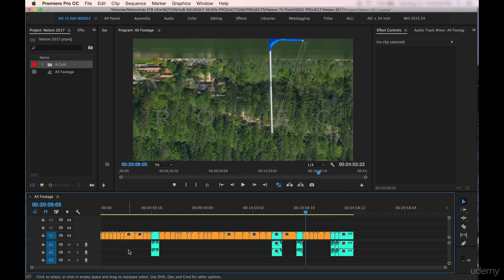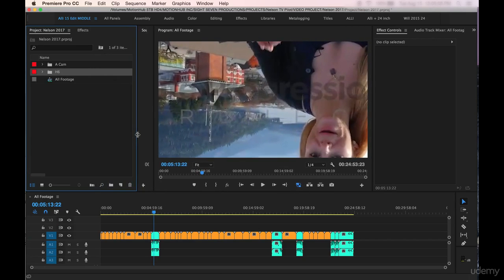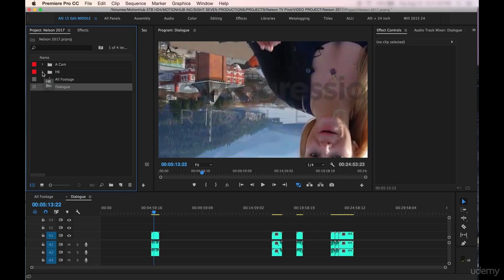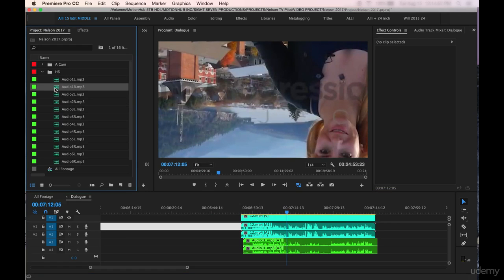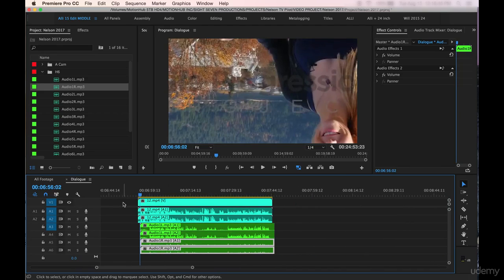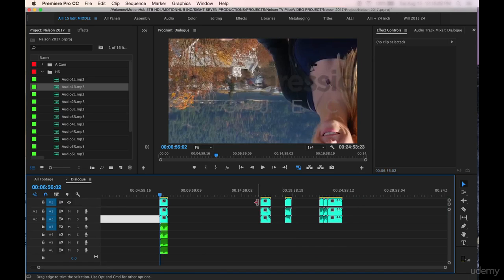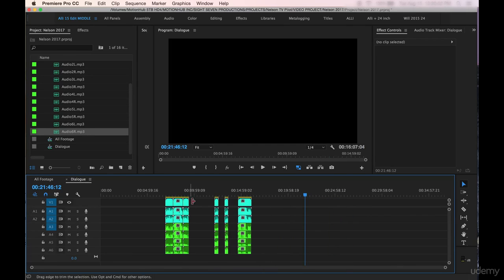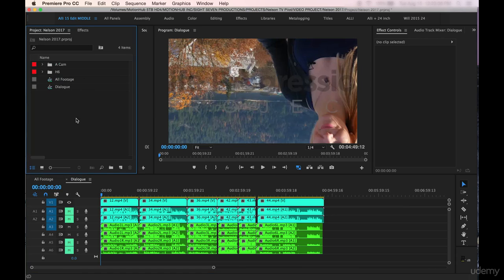6. Adobe Premiere Pro CC Complete A Video Editing Project